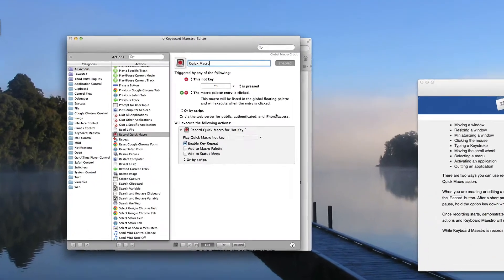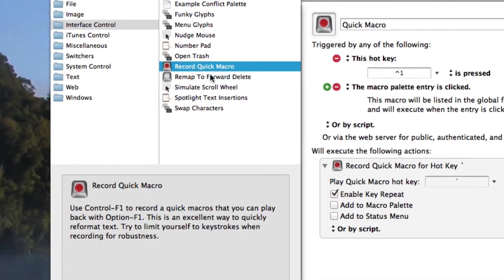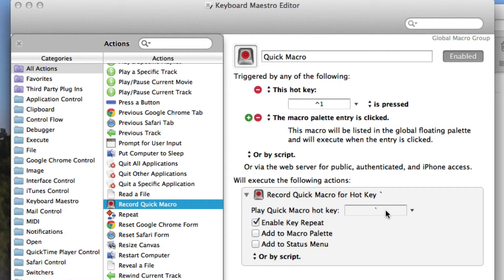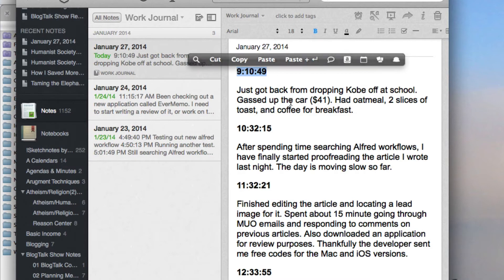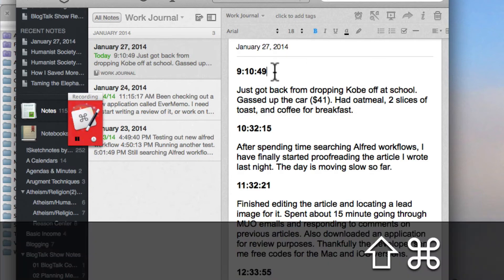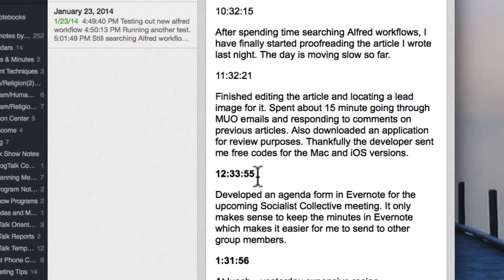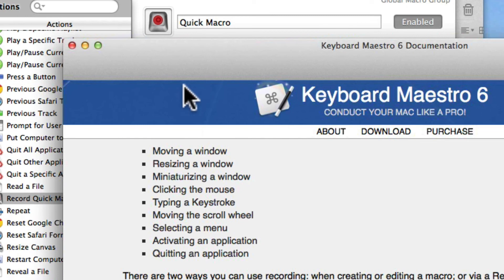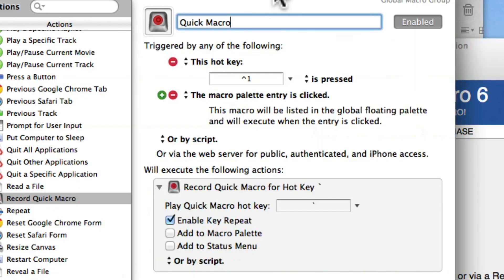Quick Record In Keyboard Maestro for Mac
This video shows to use the powerful Quick Record macro in Keyboard Maestro to quickly record and playback actions on your Mac.